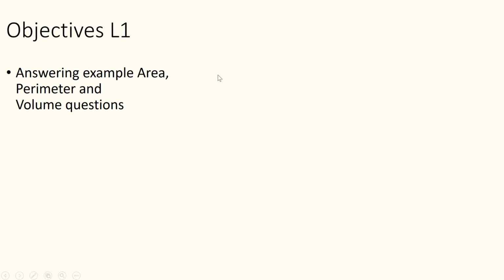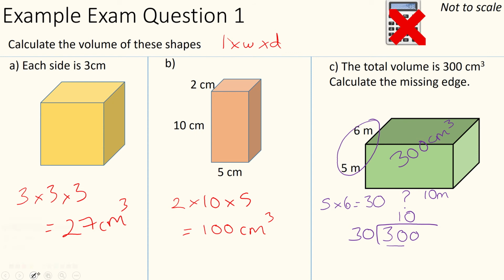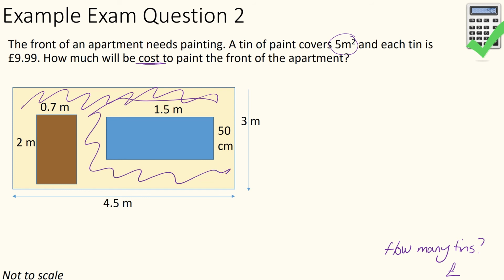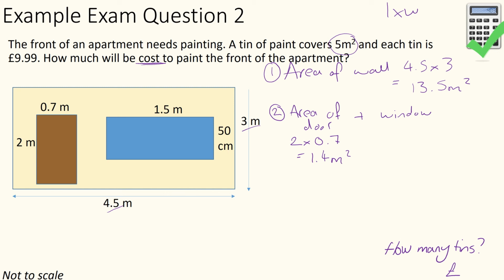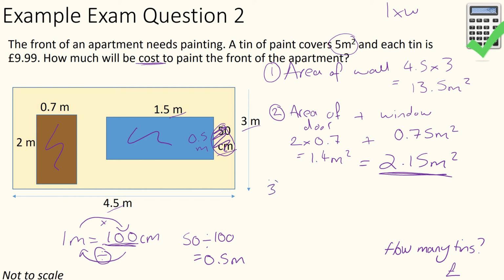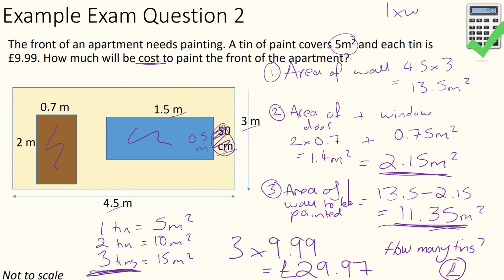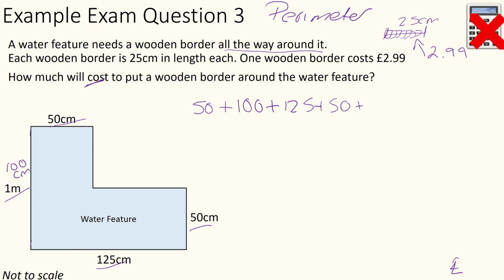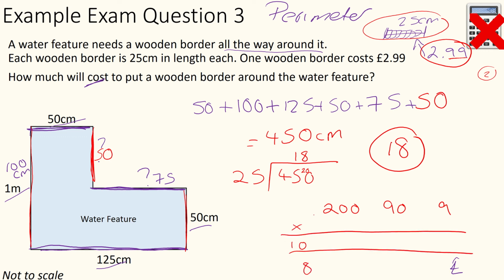L1 Revision Questions APV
Using skills for area perimeter and volume I will go three three typical types of functional skills exam questions.